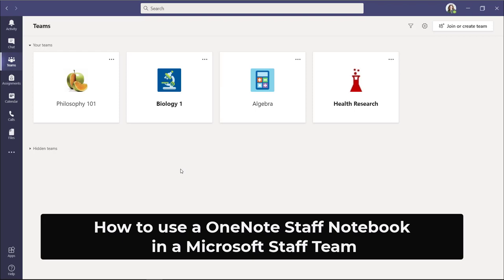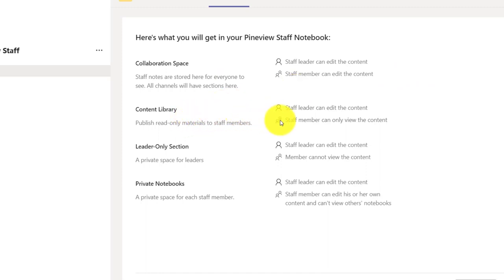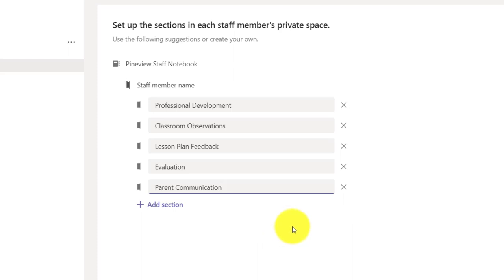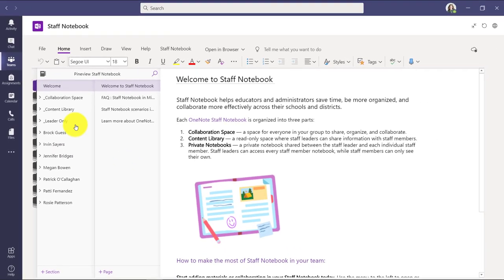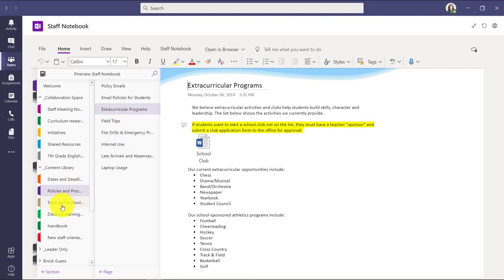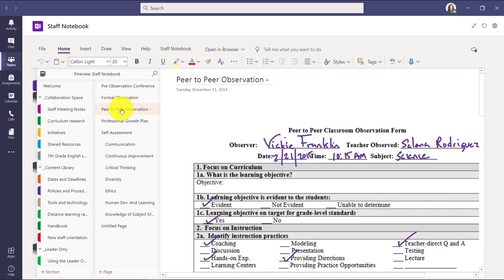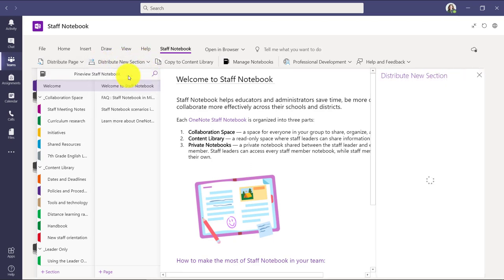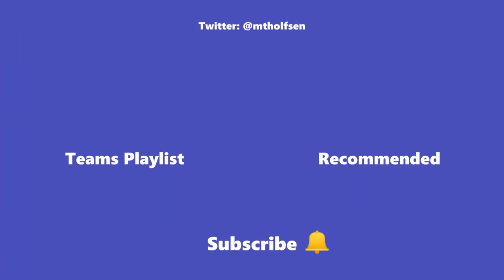How to use a OneNote Staff Notebook in Microsoft Teams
A step-by-step tutorial on how to use a OneNote Staff Notebook in Microsoft Teams. This is built-in to the Staff Team, and combines OneNote with Microsoft Teams to allow educators and staff to save time, be more organized and collaborate more effectively.

0:00 Introduction
0:42 Create the Staff Notebook
3:00 Explore the new Staff Notebook
7:51 Explore the Staff Notebook Toolbar
8:44 Use Manage Notebooks in the Staff Notebook